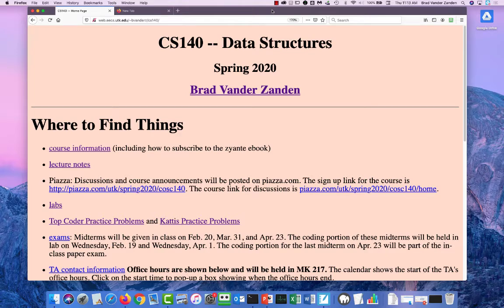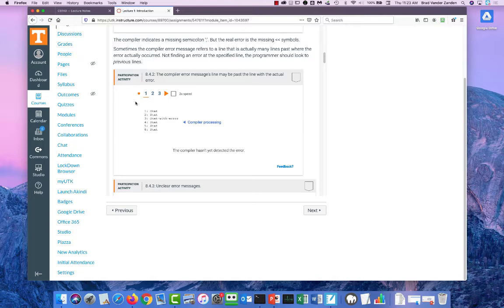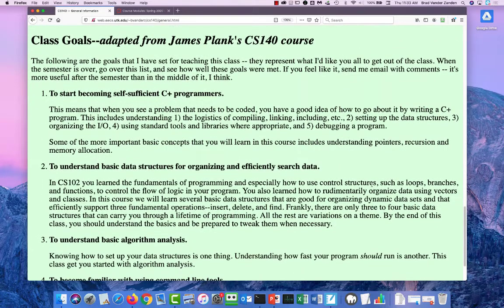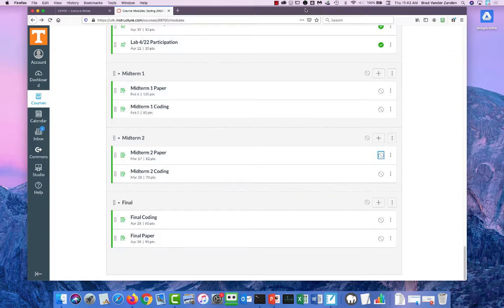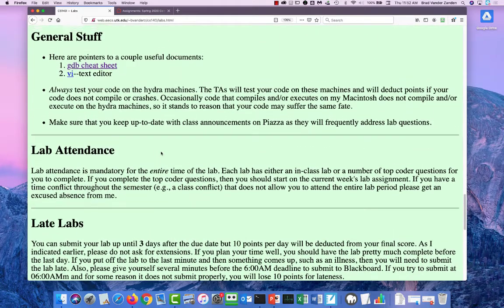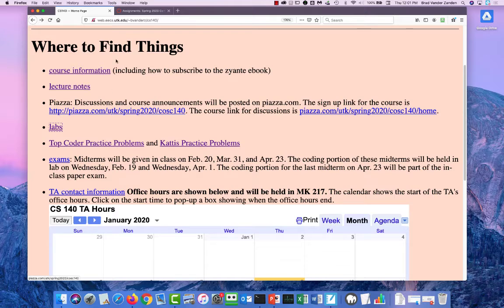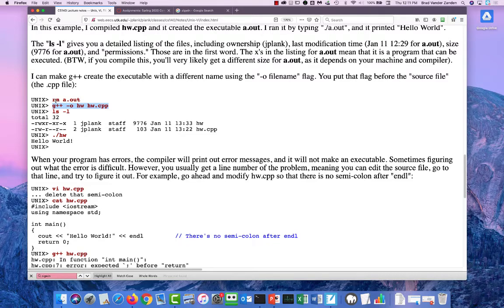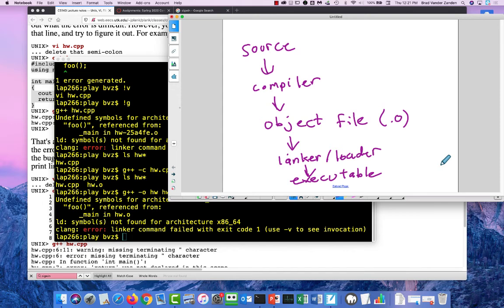CS140 Jan9 Intro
Course introduction to my spring semester COSC 140 class.